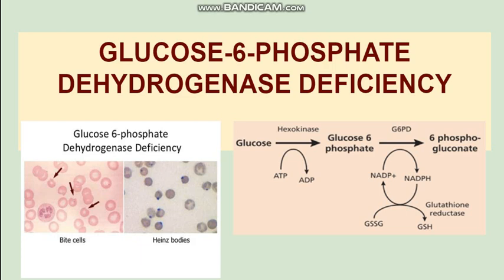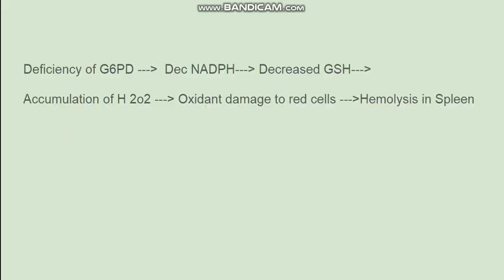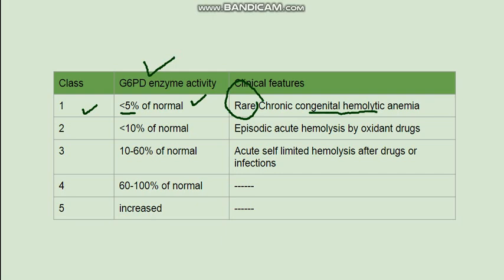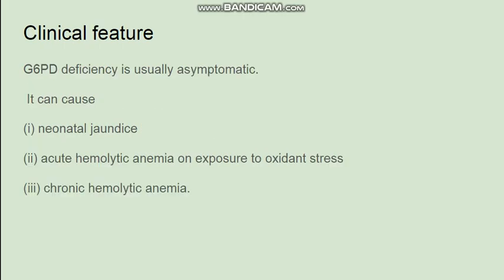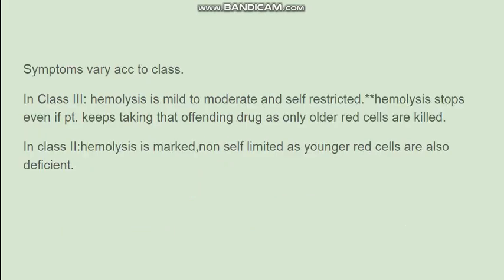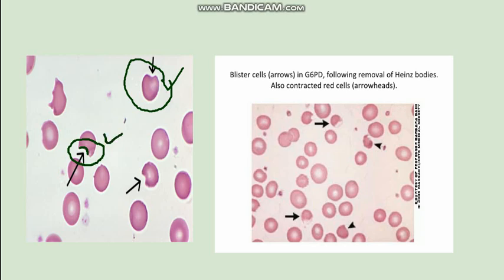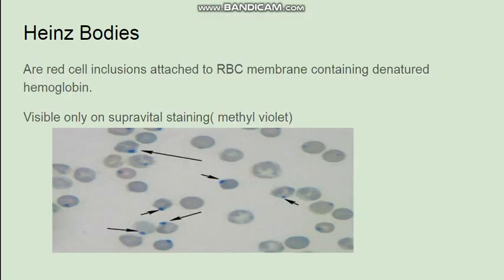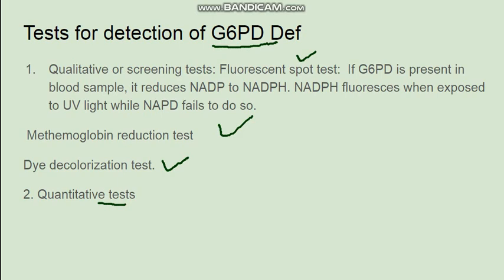G6PD deficiency: Basics, Categories, lab investigations